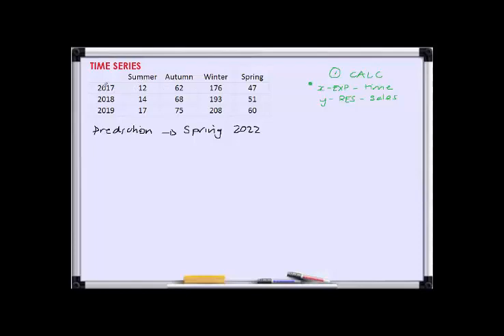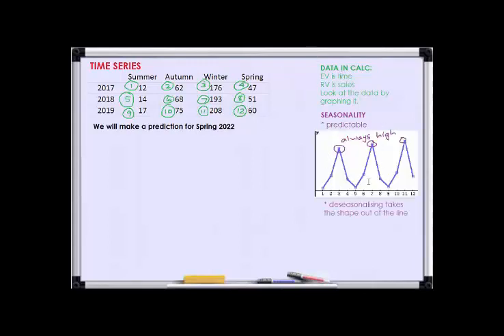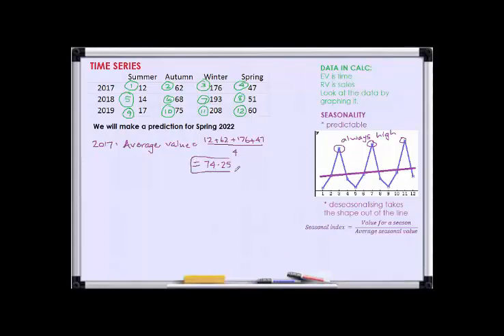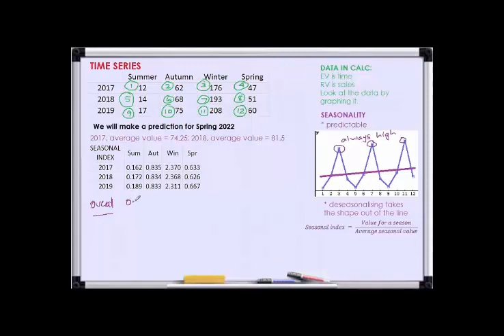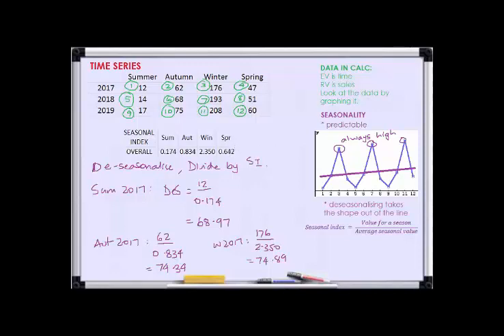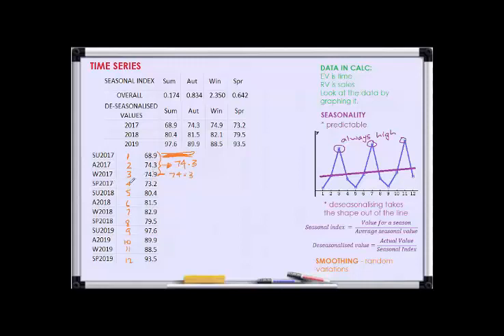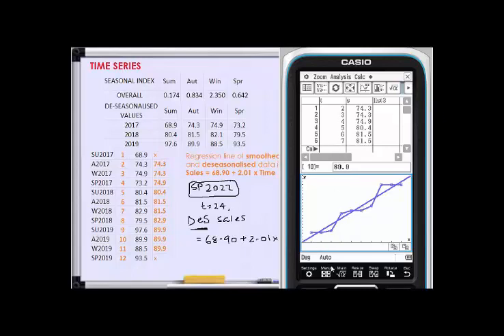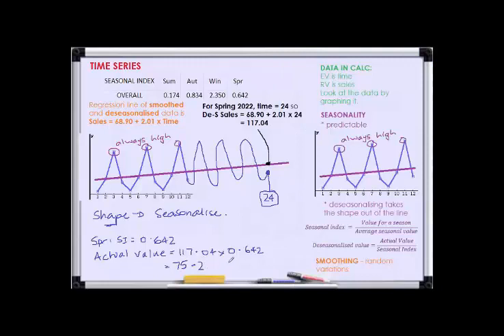VCE Further Maths - Time Series - regression analysis with time series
This video covers a regression analysis of time series data.
Covers: numbering seasons, Seasonal index (over 3 years of quarterly data), deseasonalising, smoothing, forecasting, seasonalising